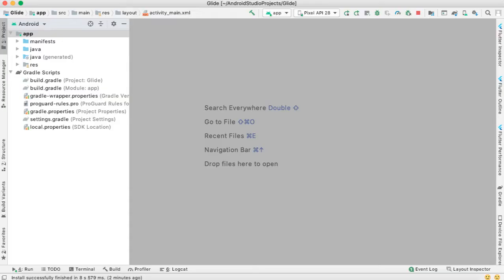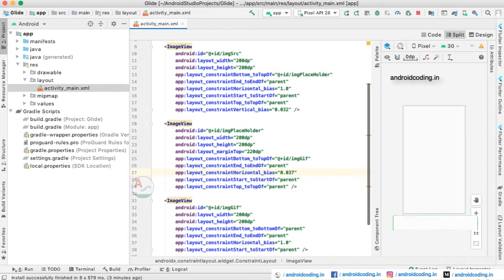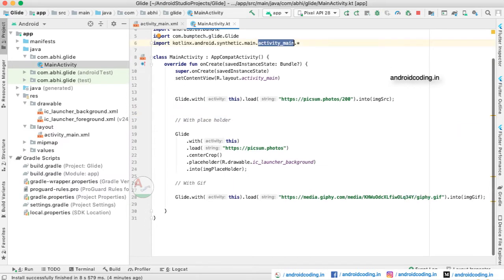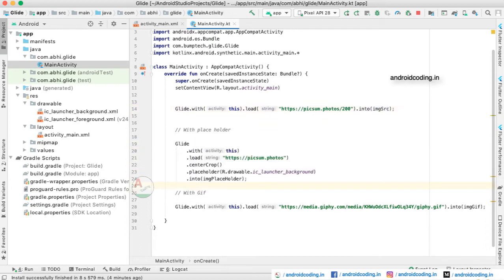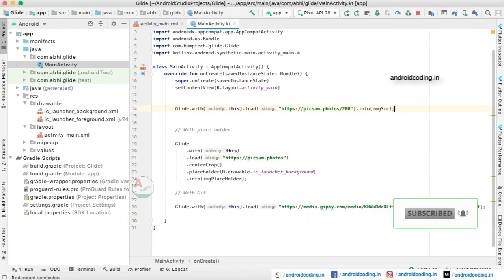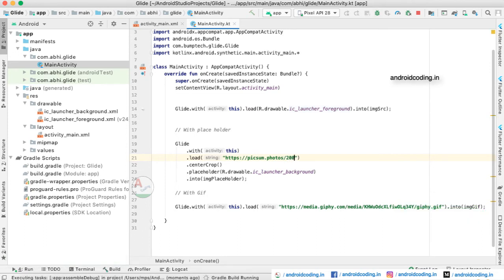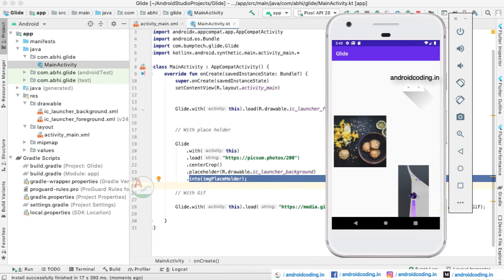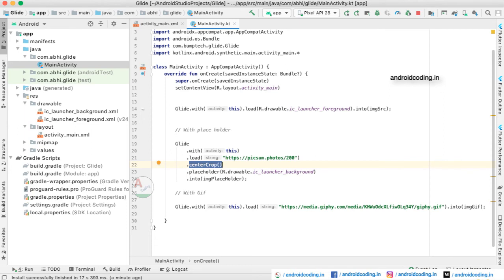Getting Started with Glide: A Beginner's Guide to Image Loading | android coding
This tutorial will guide you through the process of using Glide, a powerful and efficient image loading library for Android. Glide makes it easy to load and display images in your app, without sacrificing performance or speed.

You will learn how to set up Glide, how to load images from various sources, and how to apply transformations to images. Additionally, you will explore advanced features of Glide, such as caching and memory management, to optimize the image loading process.

Whether you are a beginner or an experienced Android developer, this tutorial will provide you with the knowledge and skills you need to implement image loading in your app with Glide.

Also we can add a placeholders to fill the image view until the actual image loads up to the screen.